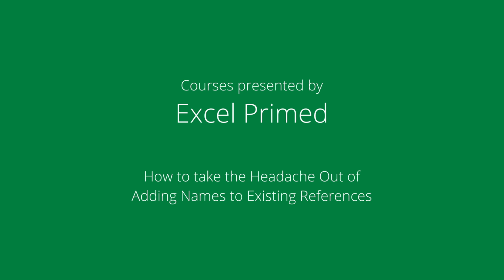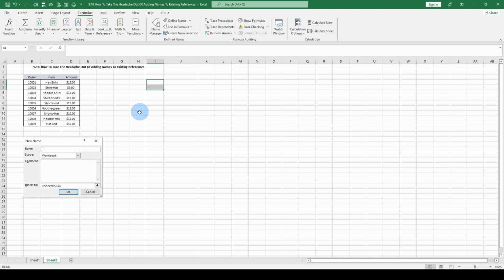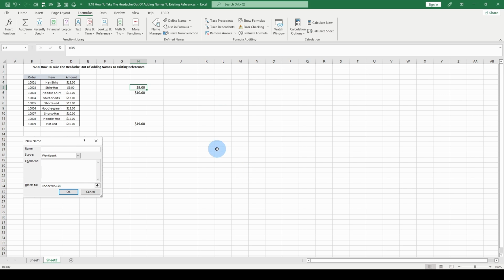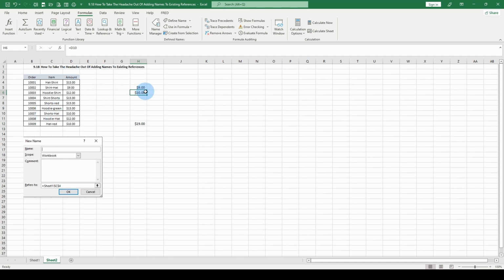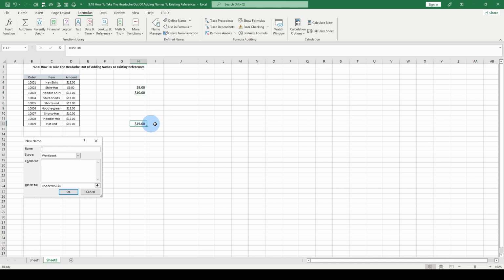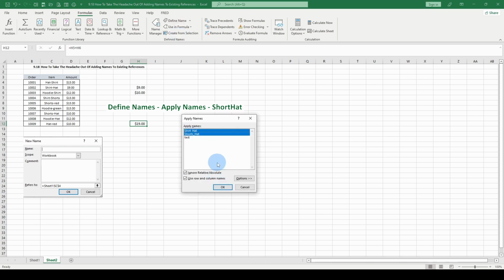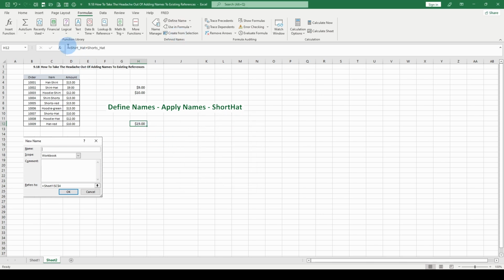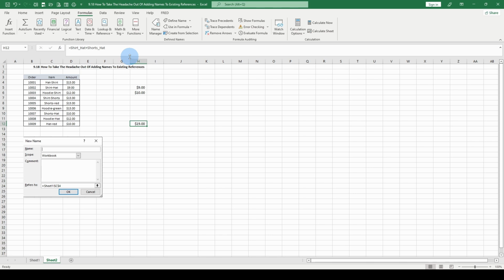The easiest way to name cells in Excel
Naming cells in Excel isn’t just about convenience—it’s about control. Learn how to assign names to your references and transform your workflow.

In this video, you'll learn a simple way to make your Excel spreadsheets neater and easier to work with.

When you want to give specific cells a name so you can refer to them more easily, it can be a bit frustrating. But don't worry! By following a few clear steps, you'll be able to assign names to those cells without any stress.

Just go to the Formulas menu, pick Define Name, type in the name you like, point to the cell you want, and save.

Afterwards, whenever you need to use that name for those cells, it's just a couple of clicks away. This makes handling your Excel sheets much smoother and organized!